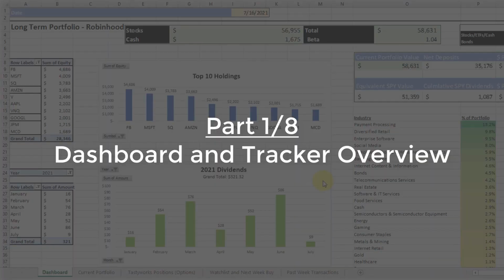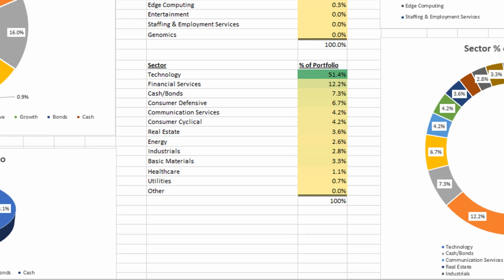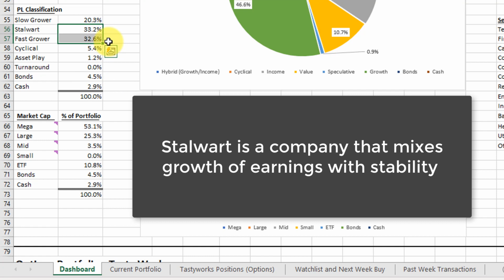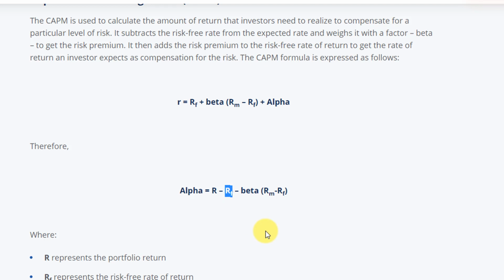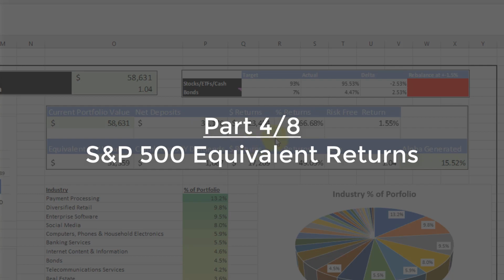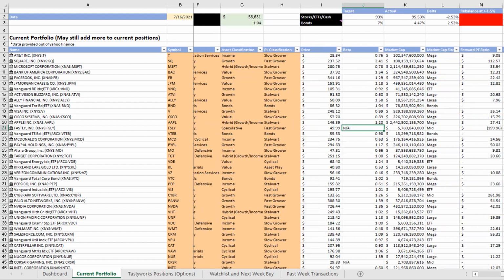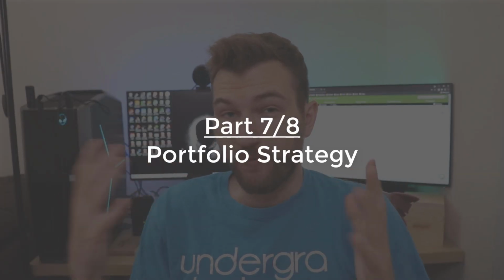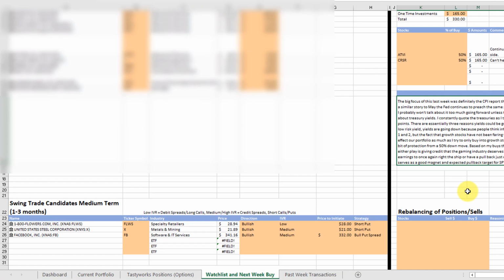How I Manage My $58,000 Stock Portfolio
In this video, I walk through my excel tracker along and how I go about managing the portfolio to grow it over the years while trying to beat the S&P 500 benchmark through risk adjusted returns (alpha).

0:34 - Dashboard and Tracker Overview
4:49 - Alpha Calculation
6:06 - Budgeting and Consistency
7:00 - S&P 500 Equivalent Returns
7:47 - Managing Stock Positions
9:32 - Understanding Risk Tolerance
10:04 - Portfolio Strategy
11:20 - Watchlist and Weekly Thoughts